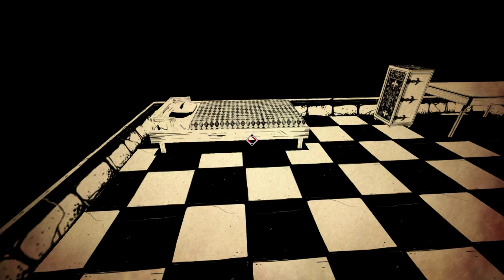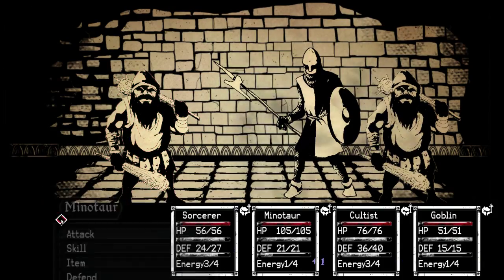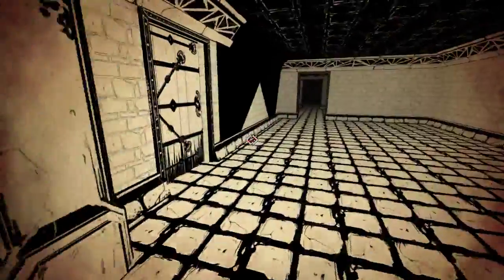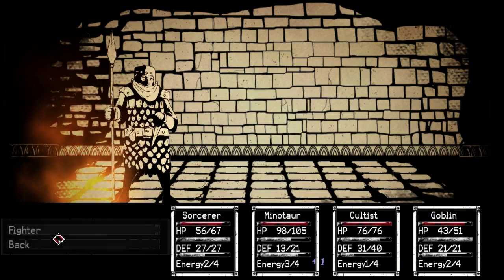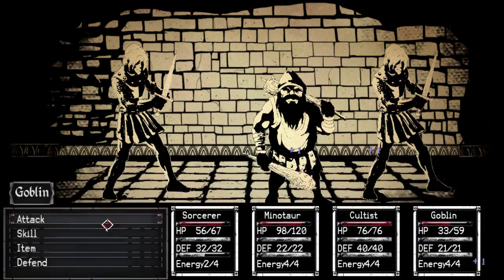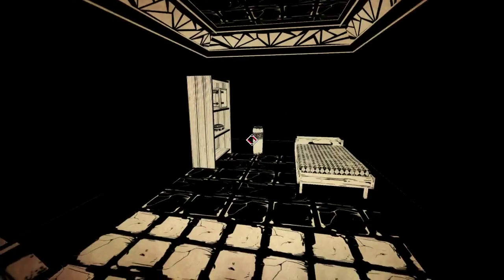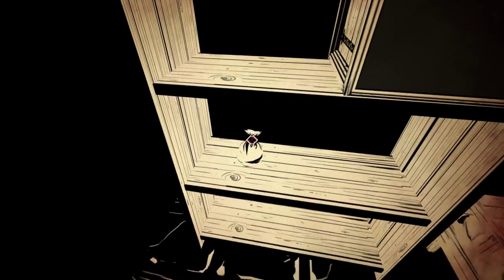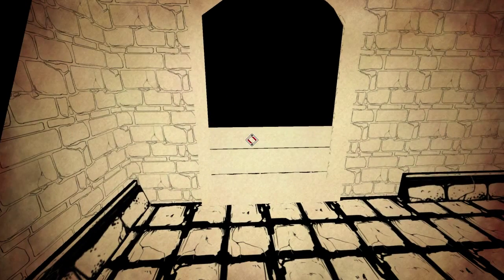SudoPlay: Paper Sorcerer Episode 05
Hi! Logen Kain here and this is episode five of Paper Sorcerer.